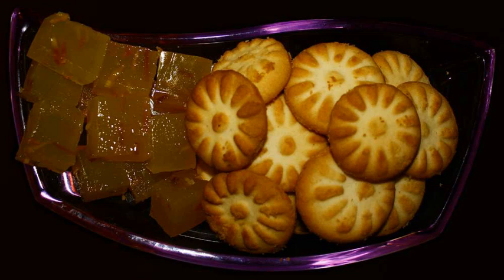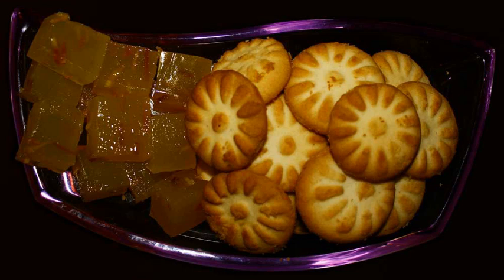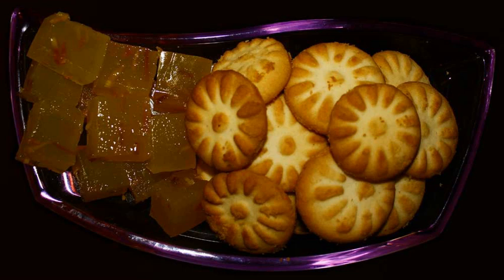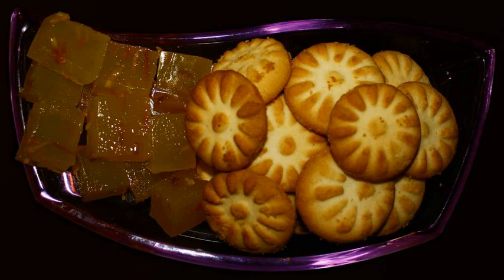Masghati | Wikipedia audio article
This is an audio version of the Wikipedia Article:
Masghati

- Socrates

SUMMARY
Masghati (مسقطی) is a soft and transparent confection in Iran made with rose water, starch, sugar and water. Along with koloocheh, it is a tradition of Norooz New Year celebrations. Pistachio, saffron, and cardamom can also be used to make masghati.
Masghati is produced in Fars province, particularly in Larestan county and Shiraz. The masghati which is produced in Larestan is called Masghati Lari that is more viscose and sweeter than the Shirazi one.
Koloocheh and Masghati are souvenirs of Shiraz.Ingredients:
1 cup corn starch or wheat starch (I used corn starch),
1 1/2 cup white sugar (adjust to your personal taste),
4-6 tablespoons butter,
1 cup slivered or coarsely chopped blanched almonds,
1 cup slivered or coarsely chopped pistachios,
1/3 cup rose water (adjust to your personal taste)1/2 teaspoon ground cardamom,
a pinch of crushed saffron dissolved in 2 tablespoons of hot water.
Method:
Heat a cup of water on medium to low heat, add sugar, stir until sugar is dissolved. Keep warm.
In a small bowl dissolve the corn starch in a cup of cold water till there are no more lumps.
In a medium heavy pan add the dissolved starch and 3 cups of water on medium to low heat and cook uncovered for 10-15 minutes, stirring frequently.
Then, add the dissolved sugar and stir well.
Add butter, almonds, saffron, cardamom and 1/2 cup of pistachios (keep the rest of the pistachios for garnish). Stirring constantly for about 5-7 minutes until with a wooden spoon until the mixture is smooth, well blended and thick. Reduce the heat to low and cook for another 10 minutes.
Add the rose water in the last 10 minutes of cooking.
Remove from heat and spread into a rectangular flat pan that has been lightly buttered or oiled. Your pan needs to be at least one inch deep. Smooth the surface with a spatula or the back of a spoon and then let it cool for a couple of hours.
Cut masghati into diamond shapes, place on a serving platter and garnish with pistachios and almonds.